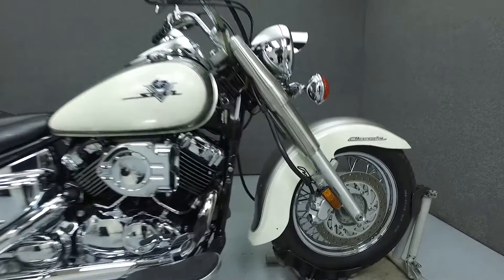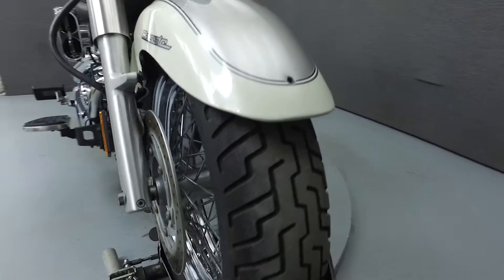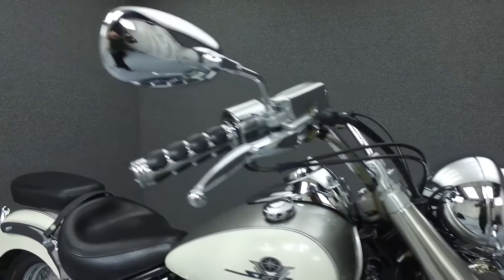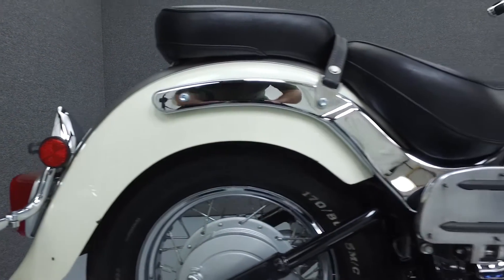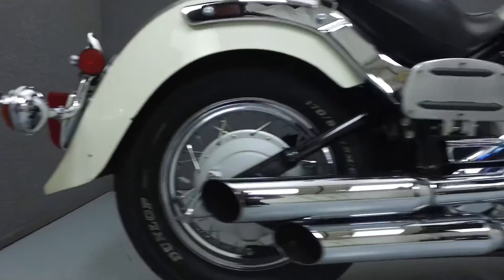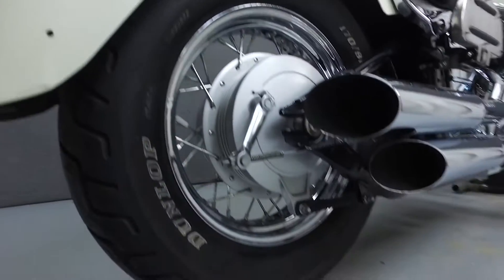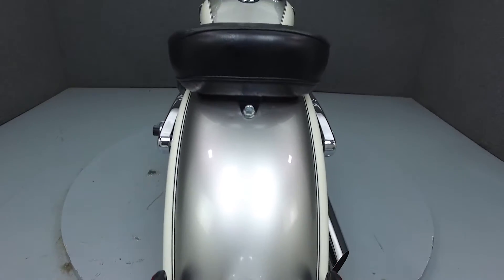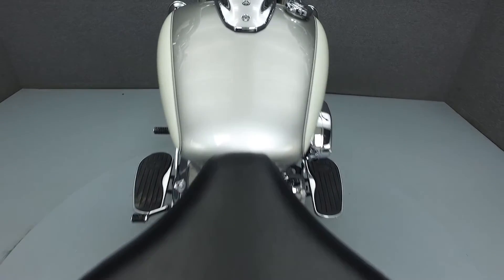2003 YAMAHA XVS650 VSTAR 650 CLASSIC - National Powersports Distributors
This Yamaha VStar 650 Classic has been upgraded with a Vance & Hines exhaust, Hypercharger air intake, passenger floor boards, chrome control housing covers, chrome levers, headlight visor, and grips. Powered by a 649cc v-twin engine with a 5-speed transmission, the VStar puts out 37.5 foot-pounds of torque at 3000rpm. It has a seat height of 28" and a dry weight of 495lbs.